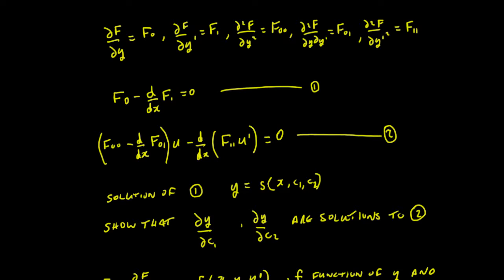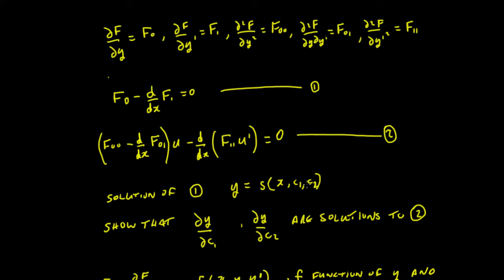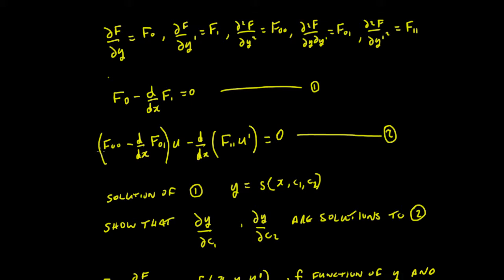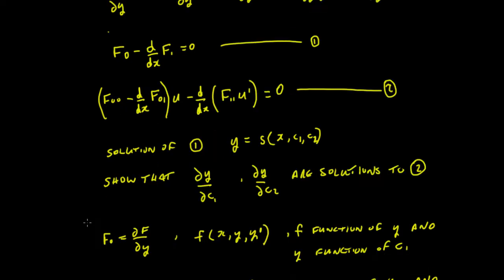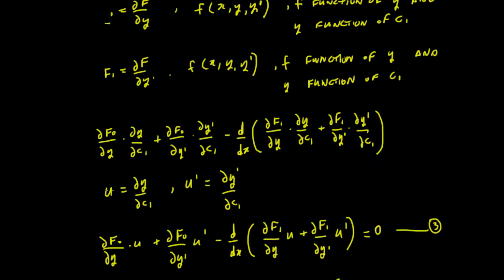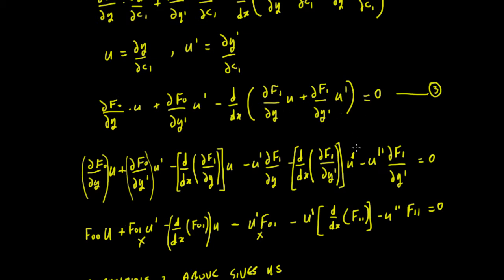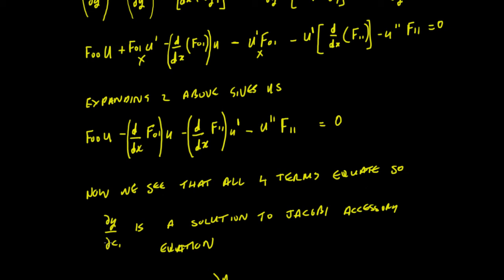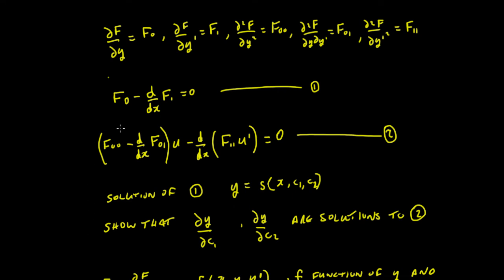Calculus of Variations Solution to Jacobi Accessory Equation